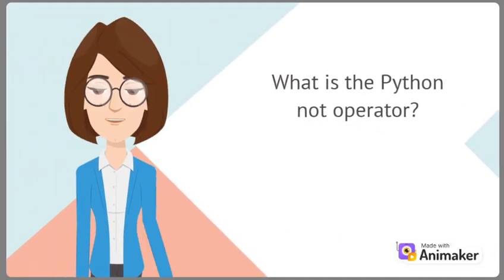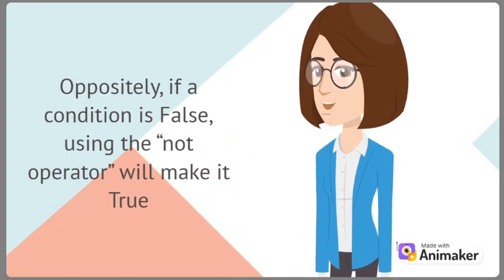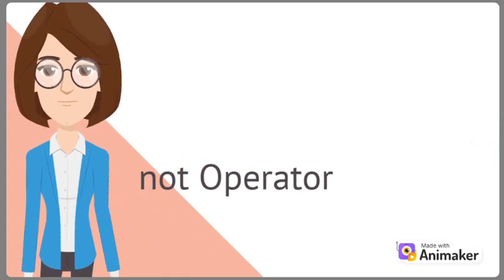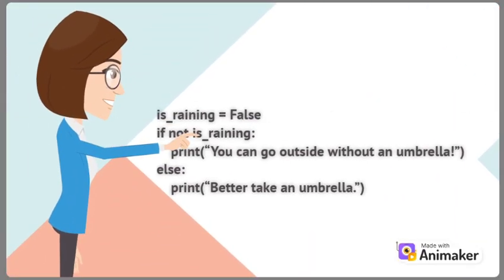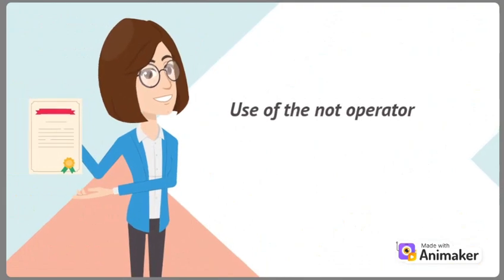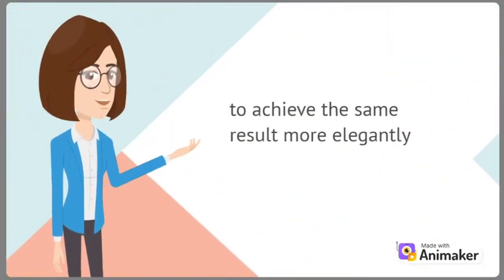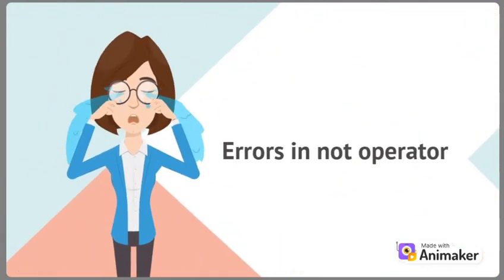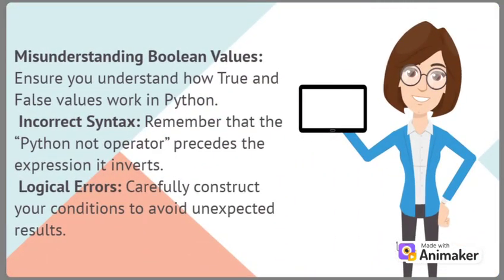not Operator In Python | How to Use Not Operator | Not Operator In Python Example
python
python operators
python tutorial
python programming
operator
bitwise not operator in python
python course
operators
logical operators
not operator
learn python
python basics
python 3
not operator python
python operator
bitwise operators

pythonfull course